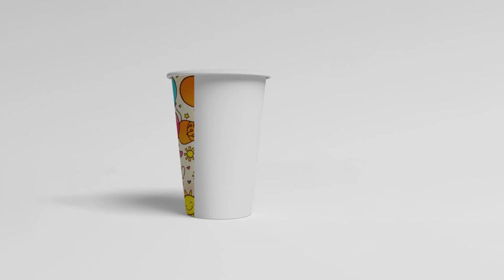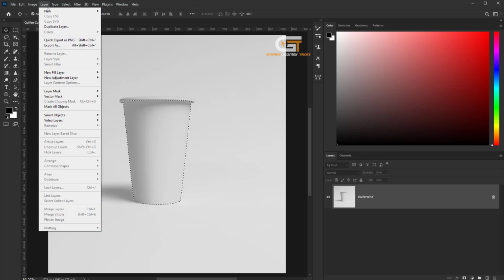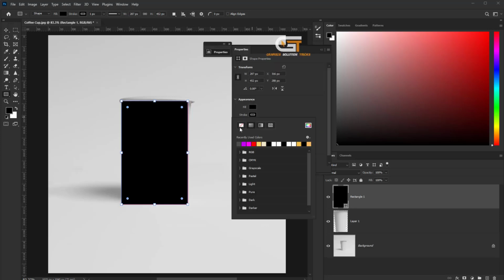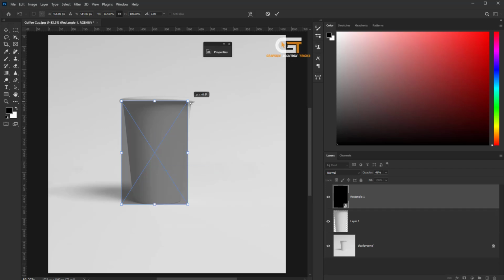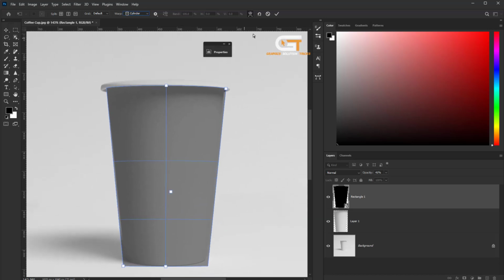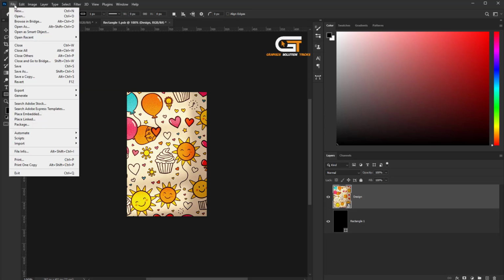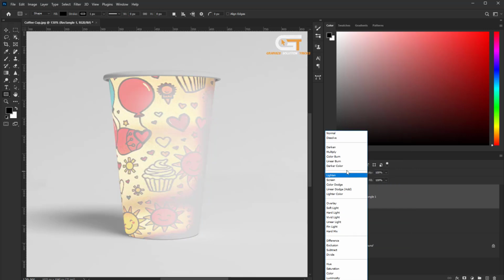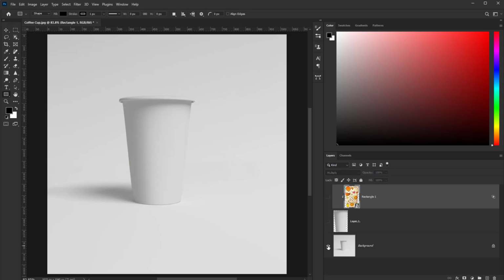The Quick Way Coffee Cup Mockup in Photoshop | Photoshop Beginner Tutorial 2025